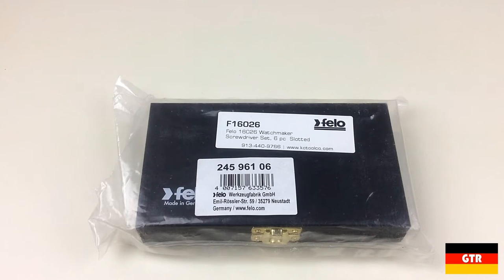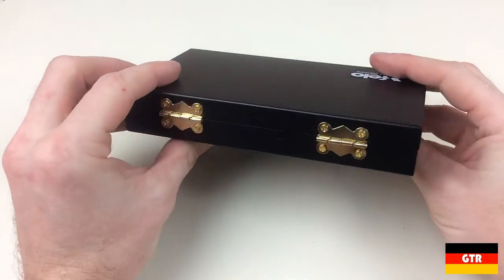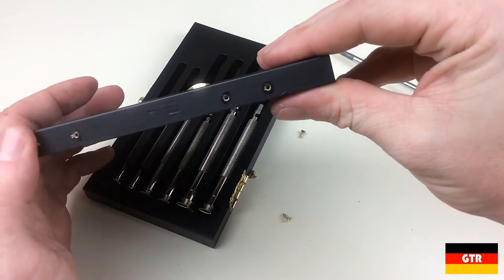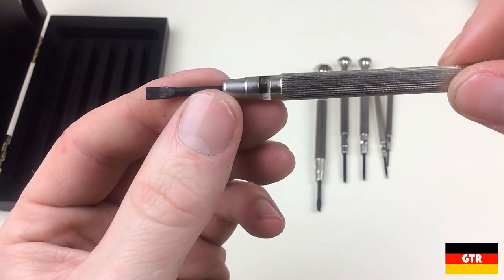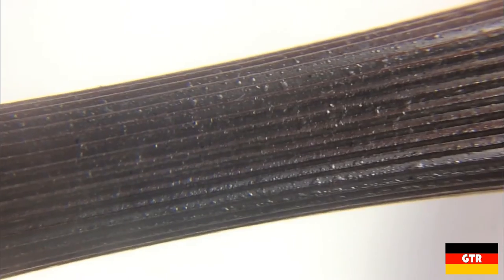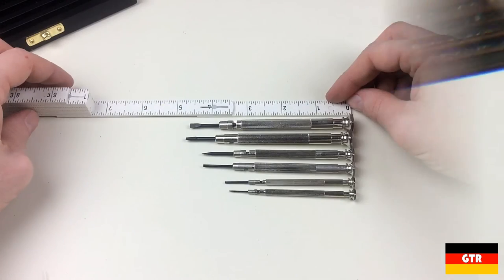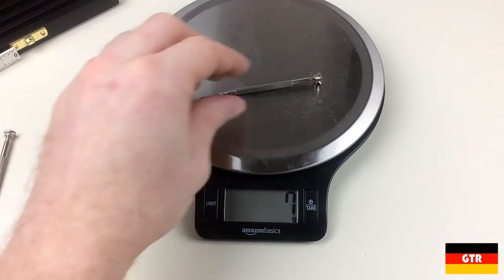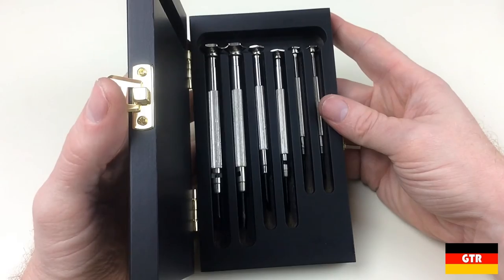German Tool Reviews: Felo 16026 (6-Piece Precision Slotted Screwdriver Set)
A review of the Felo 16026 watchmaker-style precision slotted screwdriver set.  This is a nice presentation set that comes in a black mat case.